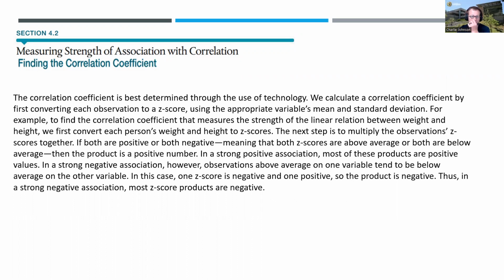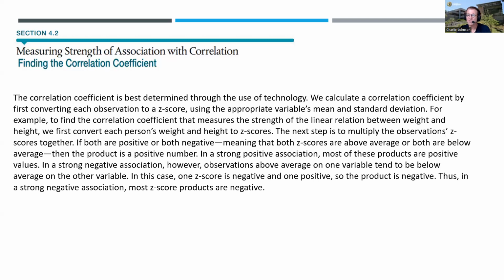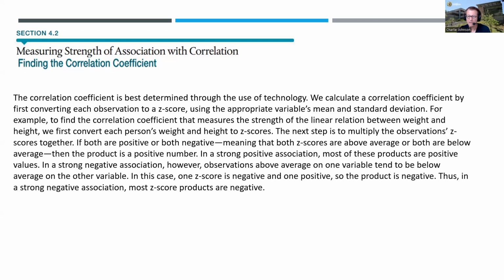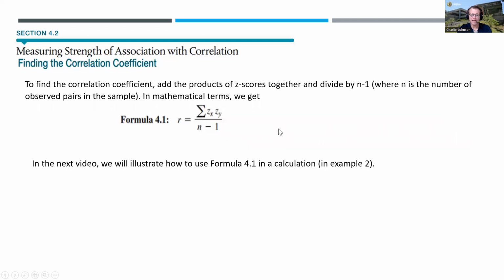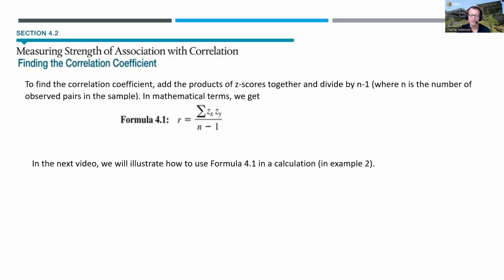4.2 Measuring Strength of Association with Correlation - Finding the Correlation Coefficient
In this video, we will introduce to you how to use the formula to find the correlation coefficient. In the next video, Example 2, we will look at a specific example and calculate the correlation coefficient using technology and by hand.